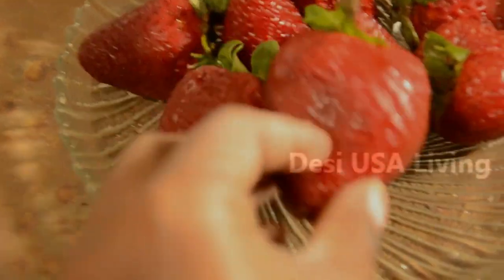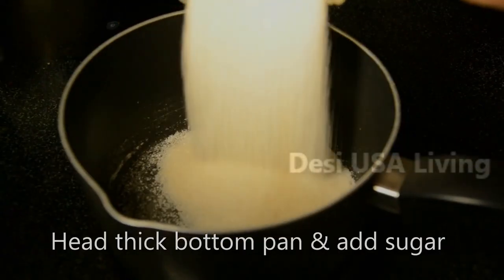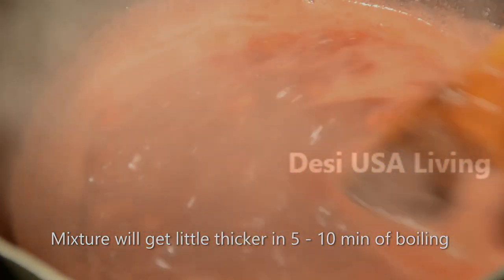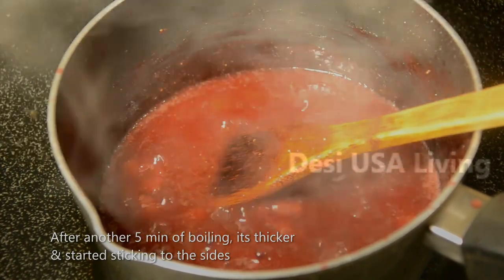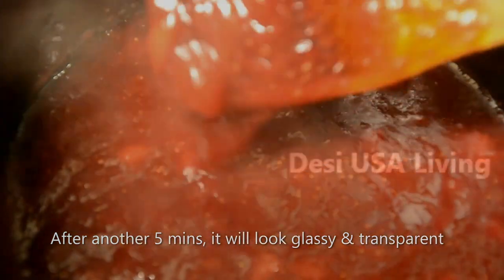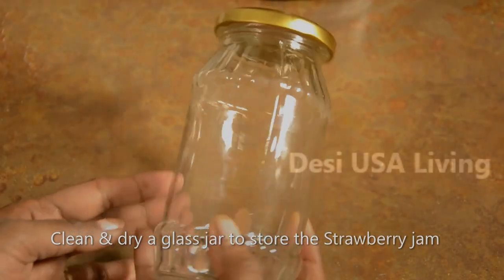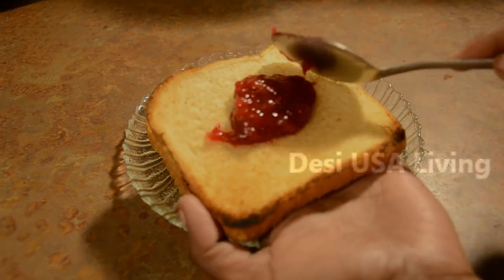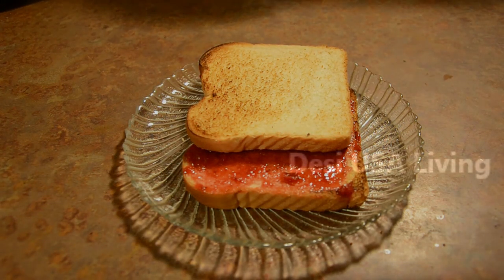Homemade Strawberry Jam without artificial preservative | Desi USA Living | Arizona Living | DIY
Recipe took 30 mins for 1/2 kg Strawberry
Healthy for kids without any artificial preservative